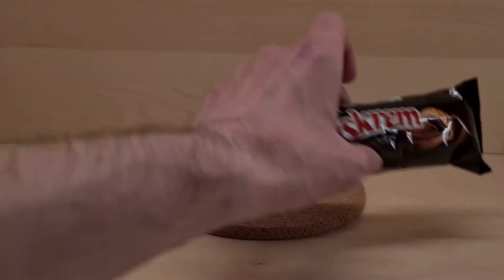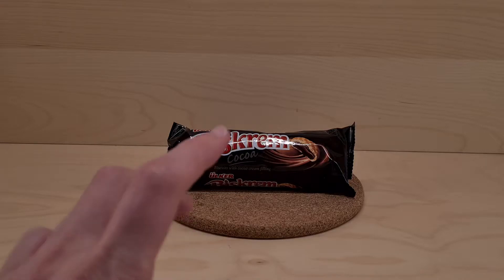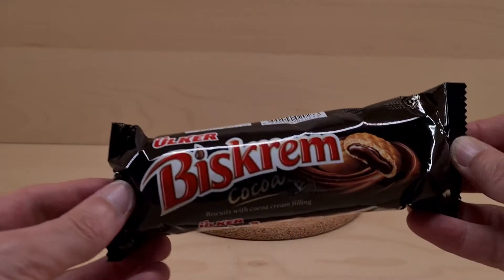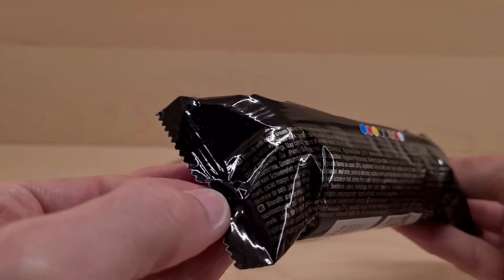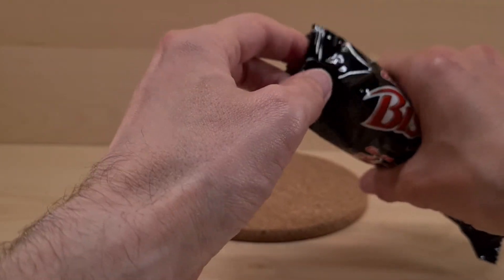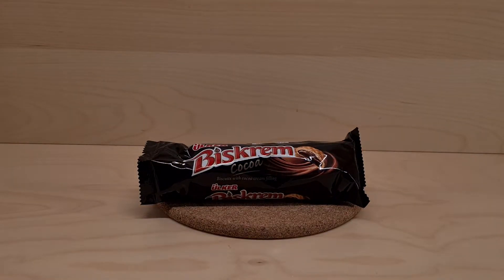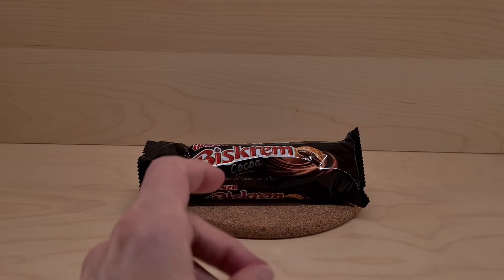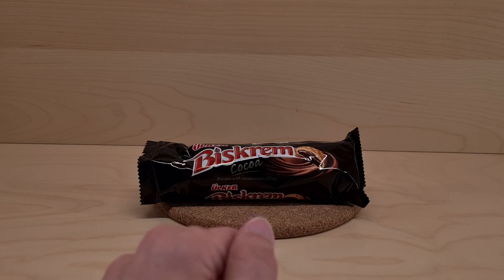Ülker Biskrem Cocoa - Random Reviews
Checking out what this biscuit has to hide